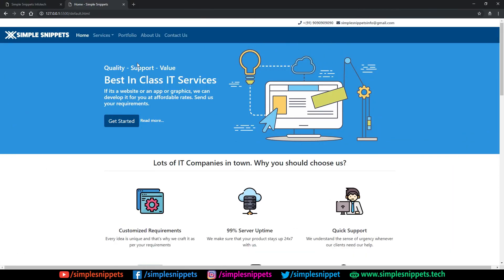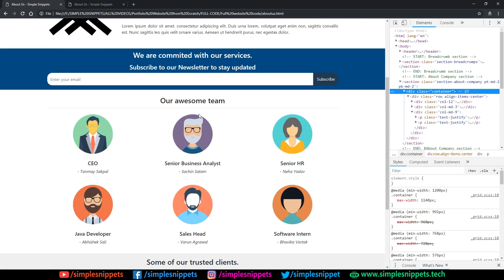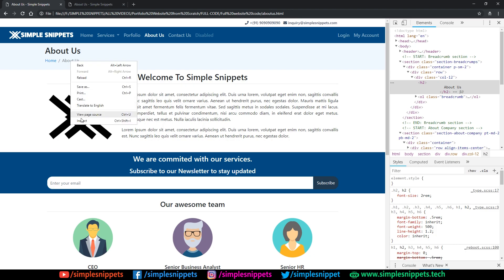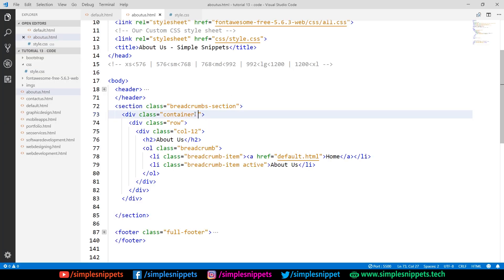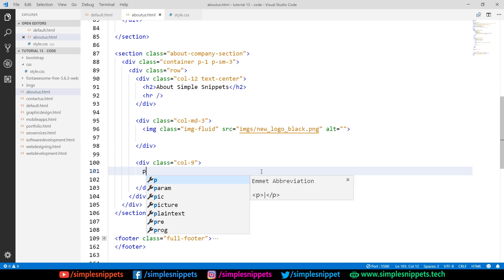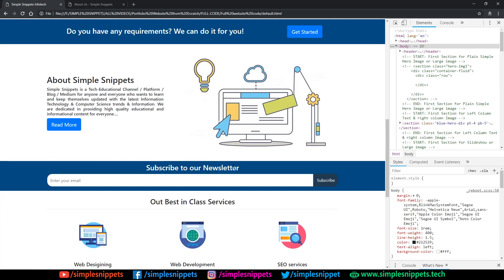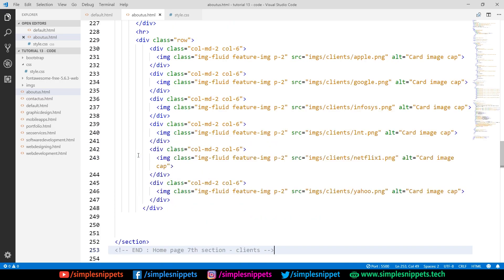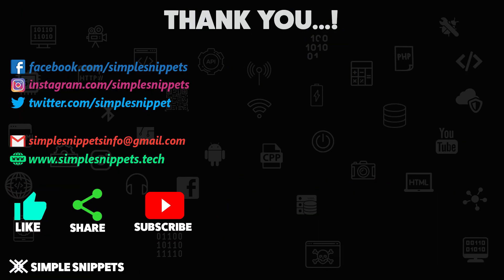Developing About Us Page of the Bootstrap Website | Tutorial - 13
In this bootstrap portfolio website development tutorial, we will develop the about us page of the website. The about us page will give information about the company.